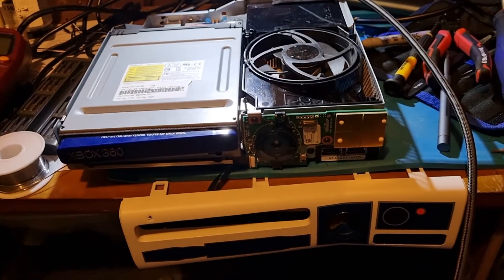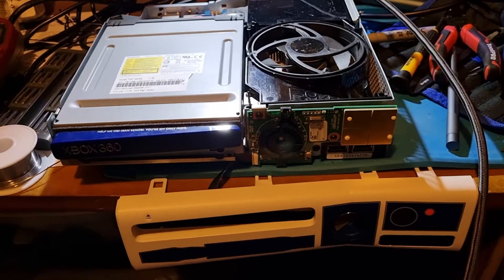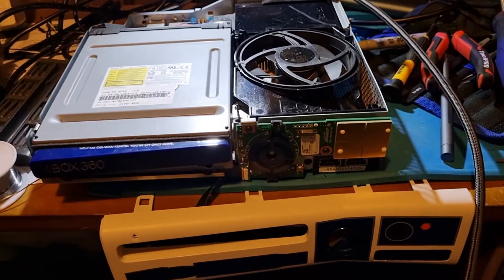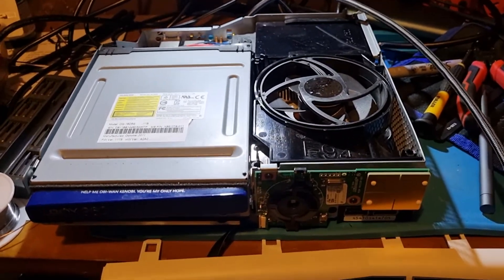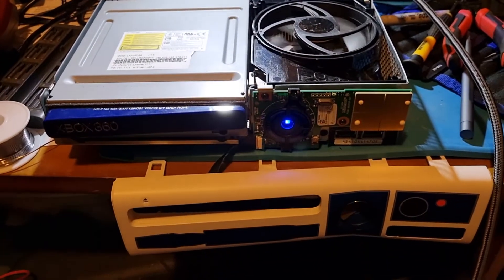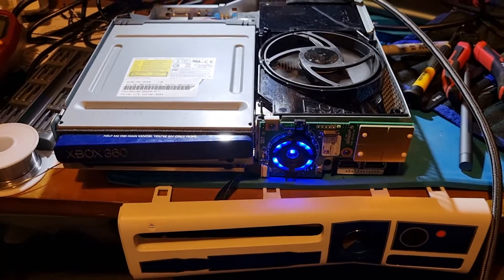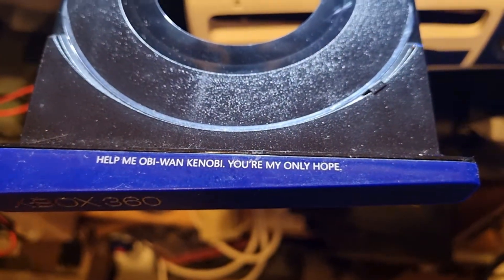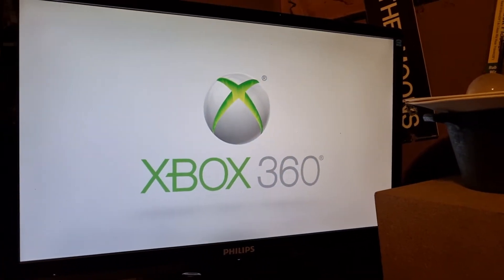Fixed an r2d2 xbox360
xboxn360 r2d2 edition I bought with a red flashing light and it would just shut down.

replaced some of the zero ohm resistors with solder bridge.

just need to reassemble it now.